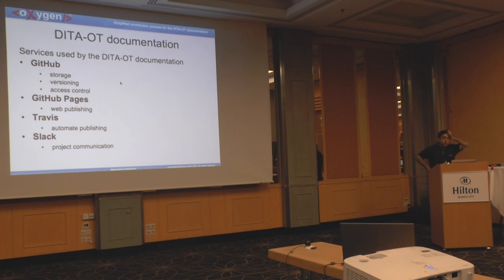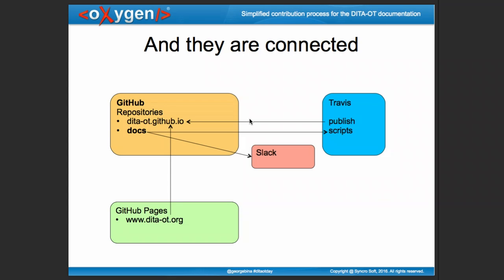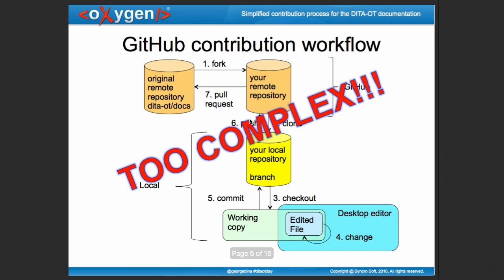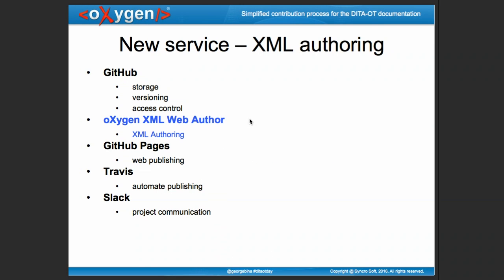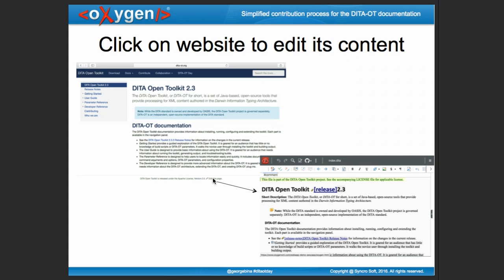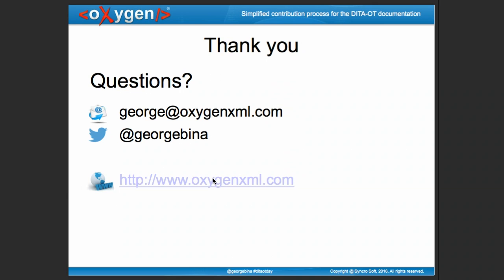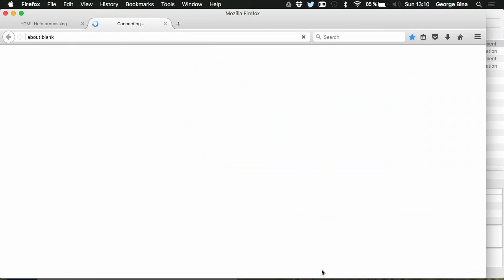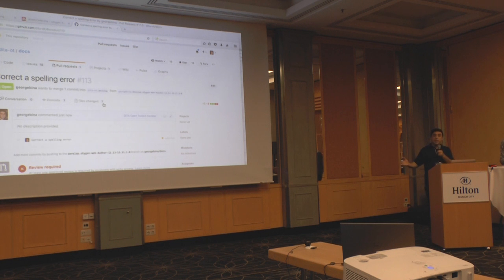"Simplified contribution process for the DITA-OT documentation" - GeorgeBina, DITA-OT Day2016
Now it is very easy to contribute to the DITA-OT documentation - just read the developer docs and use the "Edit" button to open the source topic from GitHub for editing. Save will automate all the contribution process, sending a pull request with your proposed changes.